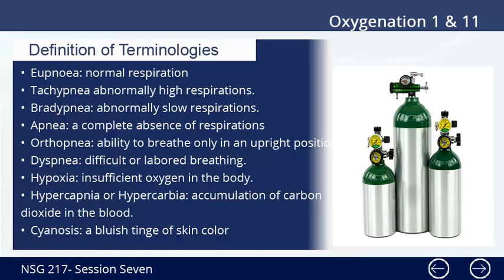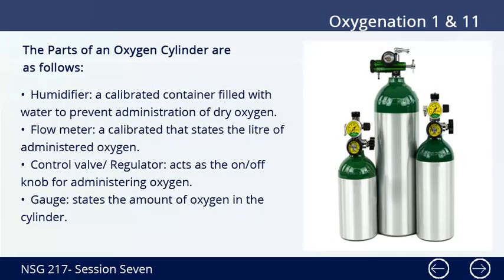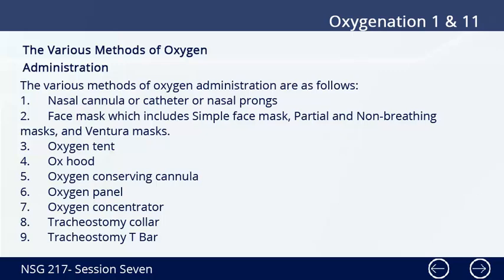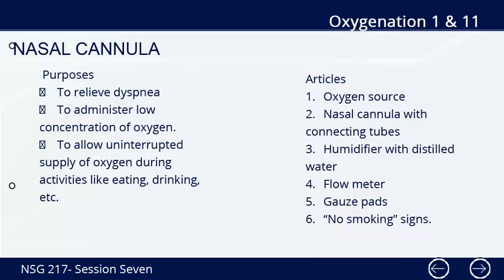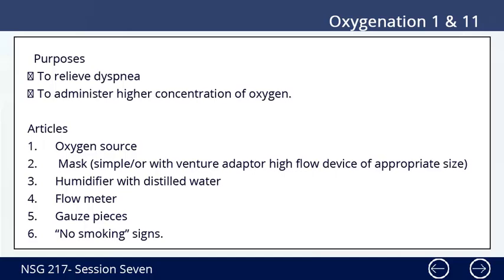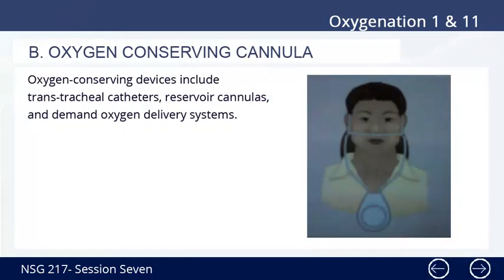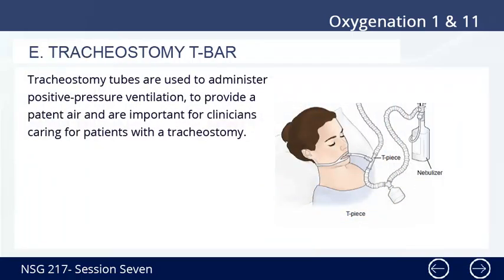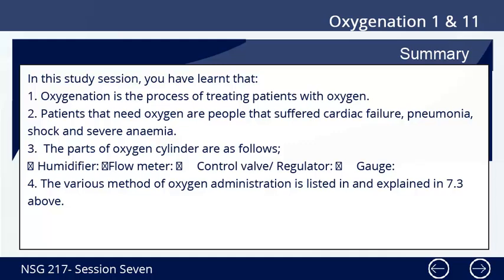NSG 217 SS7